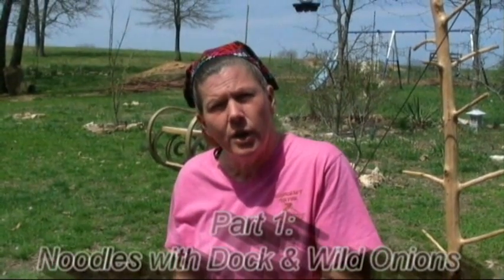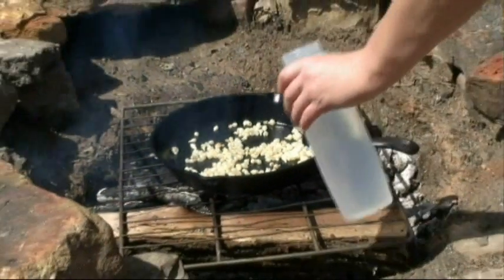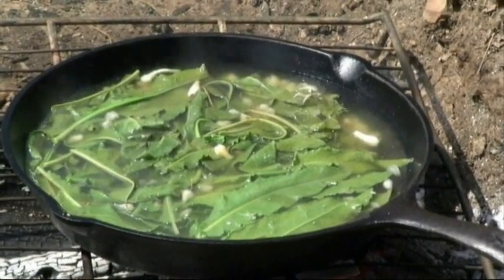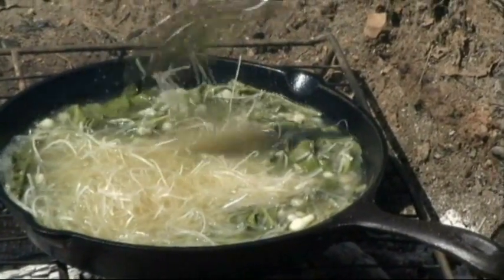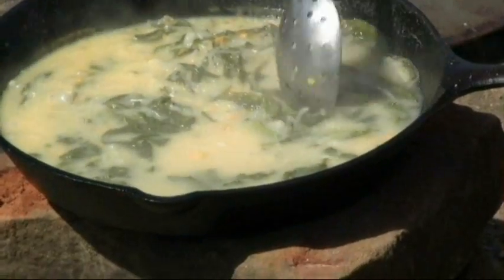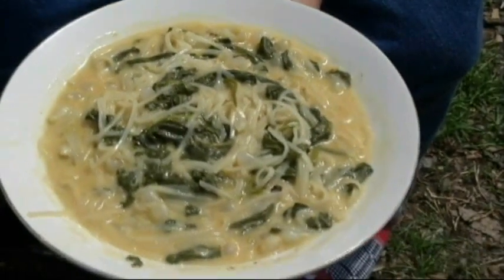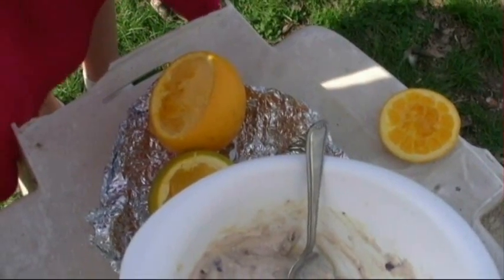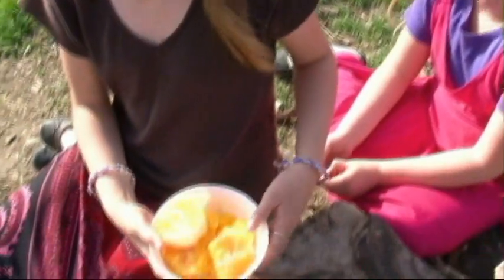Cooking With Tam, Rachy, & Becka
Join Tam and the girls as they cook dinner over the campfire. Tam makes the main course (Wild Onion and Dock Soup for the trail) and then Rachy and Becka make dessert (Blueberry Muffins in Orange Peels)